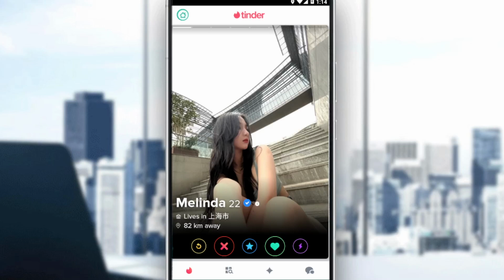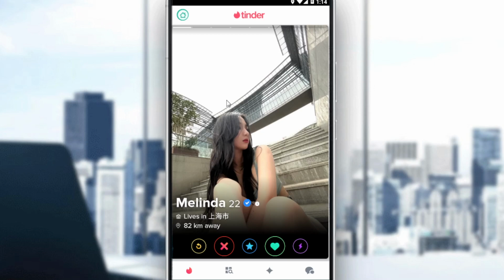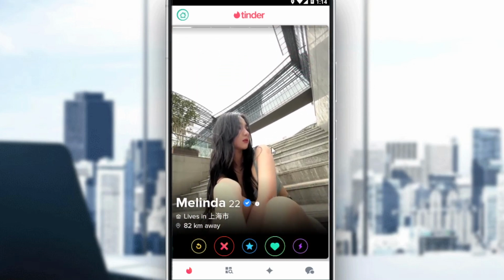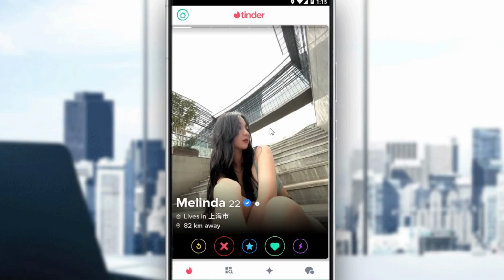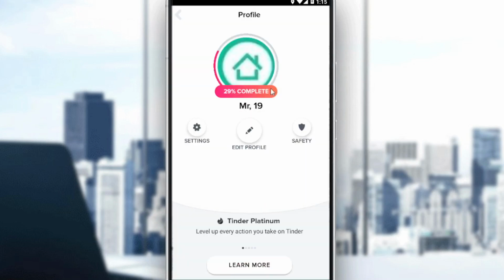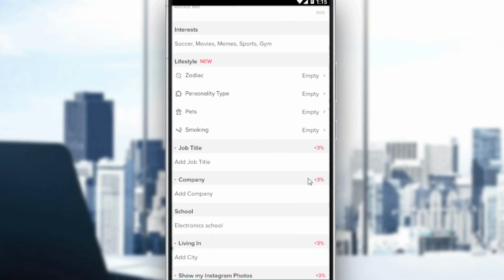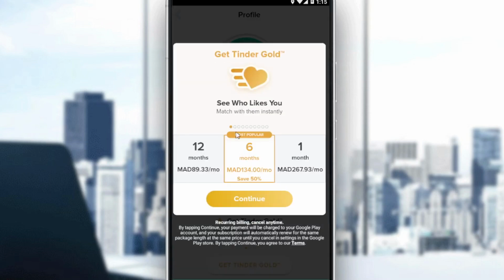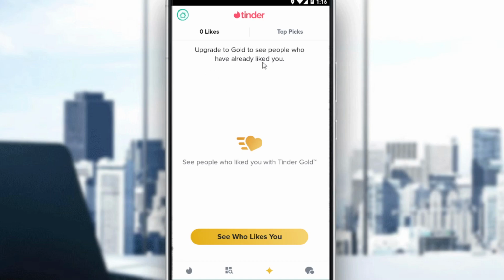How To See Who Liked You Without Gold On Tinder Tutorial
This video made me $762 so far in Youtube AD Revenue and I have more than 9000 tutorials on this channel. If you want to learn how to make money uploading Simple Youtube Tutorials like I do, I prepared you a PDF Guide:
Start creating your Youtube Empire Today! How To See Who Liked You Without Gold On Tinder Tutorial

Today I show how to see who liked you without gold on tinder tutorial,see who likes you without tinder gold,see who liked you without gold on tinder